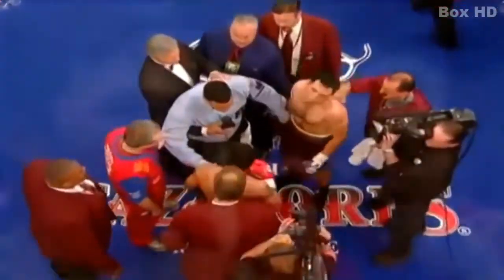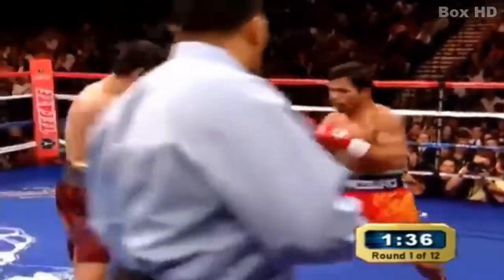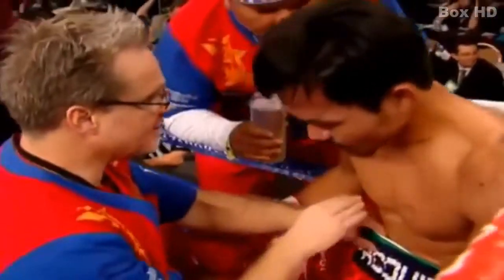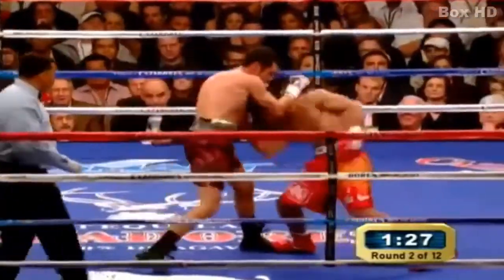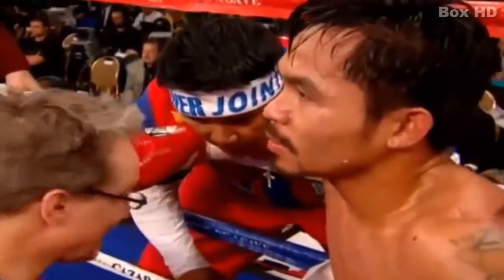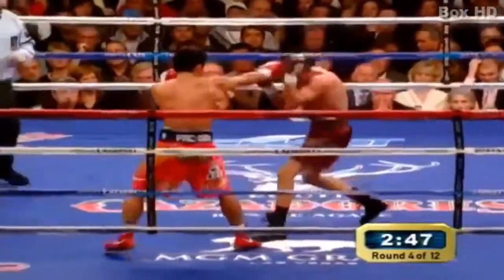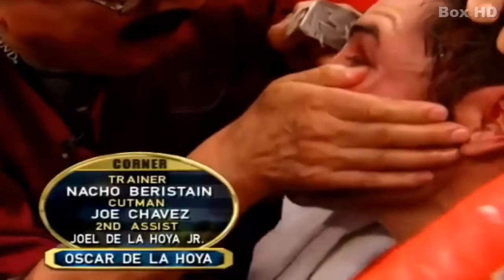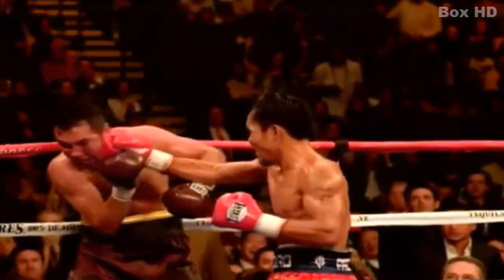Manny Pacquiao vs. Oscar dela Hoya | WBO Championships